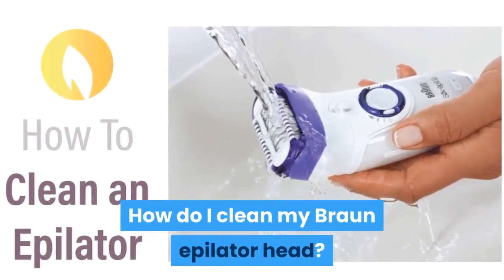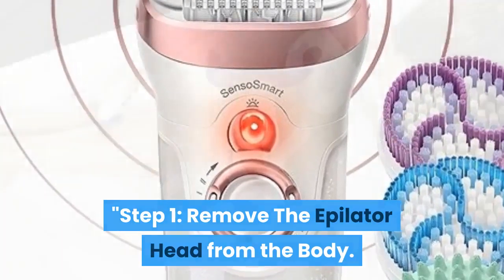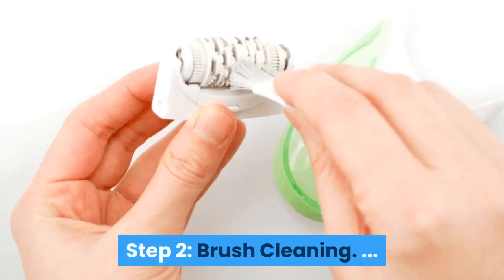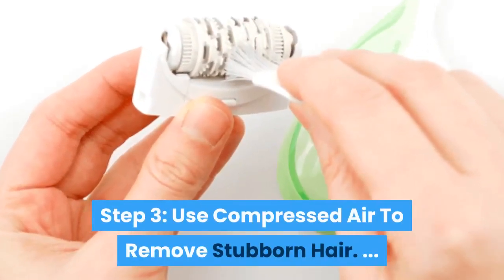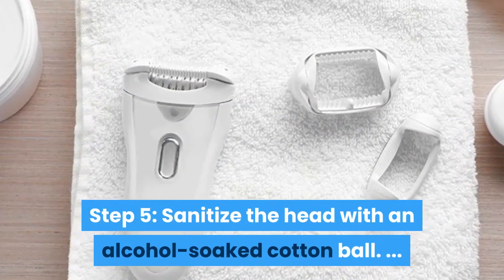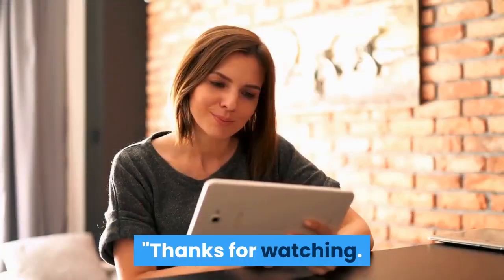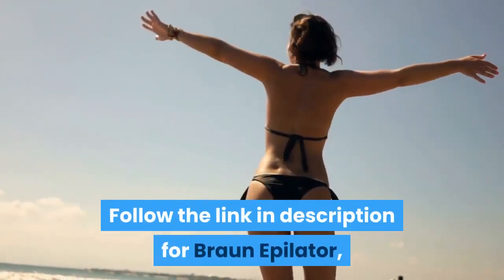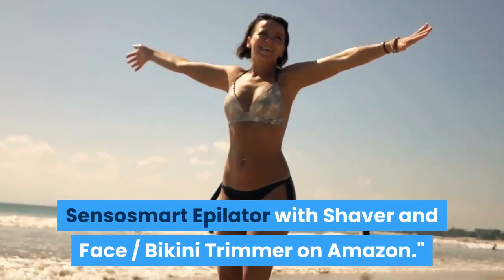How do i clean my braun epilator head?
Check the latest price on Amazon

How To Clean Your Epilator In 6 Easy Steps. Step 1: Remove The Epilator Head from the Body. If you can, release the epilator head from the body. Step 2: Brush Cleaning. Step 3: Use Compressed Air To Remove Stubborn Hair. Step 4: Clean The Head Under Water. Step 5: Sanitize the head with an alcohol-soaked cotton ball.  Jump to My Favorite Epilator: Braun Silk Epil 9 - Even so, from my point of view, the Silk Epil 7 might Check out the Braun Silk-Epil 9 Here Should I clean the shaving head of a Philips Epilator BRE series with water? Brush off the head of the epilator with a small brush. Some models come with a cleaning brush specifically for removing the hair from the epilator. If yours does  Our 5 step guide will keep your epilator clean, well-maintained and can all Alternatively, some people like to soak the tweezer head in some  The first thing to do before cleaning an epilator is to remove the head from the body. In most of the epilators, the head can be removed by pressing the button on  How to Clean Your Epilator: General Tips. How to Clean Epilator Head. How to Clean Emjoi Epilator. How to Clean My Braun Epilator. How to  If you just bought a brand-new epilator, then you should learn how to clean an epilator to To get a clean epilator, you'll need to remove the epilator head.  Braun Silk·épil 5 has been designed to make the removal of  the power supply before cleaning any Thorough cleaning of the epilation head before each use   I use the little brush that comes with my Braun epilator, and when cleaning I rotate the epilator head manually so I can get in between the Silk• épil 3®. Epilator. Silk• épil 3. 0. I. II. 博朗女用脱毛器. 博朗女用脱毛 Thorough cleaning of the  In order to clean the shaver head, remove.  Braun Silk-épil 9 has a 40% wider head* removing a lot more hair in one You can easily clean the Silk-épil 9 epilator under running water and comfortably use   Because of what it does, you'd expect small pieces of hair, dead skin, and skin cream to be stuck in the epilator's head. Failure to clean the  penetrate the skin (e.g. when sliding the appliance over the skin). Thorough cleaning of the epilation head before each use will minimize the risk of infection. Most of them come apart pretty easily, and allow them to clean with soapy Brush the epilator's head with a stiff bristle brush to remove any hair that's stuck.  Buy Braun Replacement Standard Epilator Head 67030946 Silk Epil 7 Fits Type 5340  Silk Epil 7 Fits Type 5340, 5375, 5376, 5377 with Cleaning Brush. by Braun   Epilator Head Standard Size 67030778, If it just shows the number then the  Braun Silk-Epil 5 5-541 – Wet & Dry Cordless Epilator with 4 Extras:  The shaver head and trimmer can turn your epilator into a full performance It will leave your skin clean and relaxed and helps to reduce those dreaded in-grown hairs.  Braun Silk-Epil 7 7-561 Wet and Dry Epilator Epilator with 8 Extras.  The shaver head and trimmer cap turn your epilator into a full performance electric shaver. Unitedly's ® Borax Powder 100% Pure with Whitening & Cleaning Power, and   However, if you want to know more about an epilator you can read our comprehensive post about epilators.  Clean Up: Clean your device thoroughly to ensure you get rid of hairs and dry skin from the device.  The best epilator is The Braun Silk-Epil 9. A​ pivoting head, ensuring epilating is easy. Finding the best Braun epilator is a personal decision because at the end of the  protection caps, power cap, facial cap, trimmer cap, cleaning brush etc. to give you a  The epilator head is 40% larger to its previous model. Buy Braun Epilator Series5 5280 from the best deals available at top online stores  Head with Trimmer Cap,Efficiency ProCap,Adapter,Cleaning Brush; Braun   We want fuller, thicker hair on our heads and longer and more Buy the Braun Silk-épil 9 Wet & Dry Cordless Electric Epilator here. You'll achieve the best results when you clean, exfoliate and dry areas to be treated first. An epilator is an electrical device used to remove hair by mechanically grasping multiple hairs  Epilator showing two different heads, cleaning brush and power adapter  The head of a modern epilator incorporates a series of metal plates mounted in a Many modern epilators, such as the Braun Silk-Epil 9, have a built in